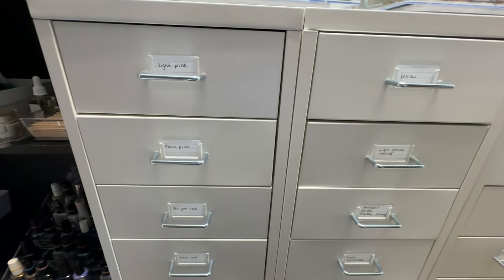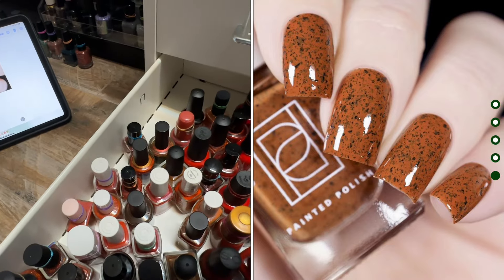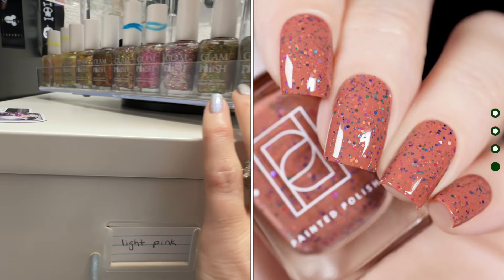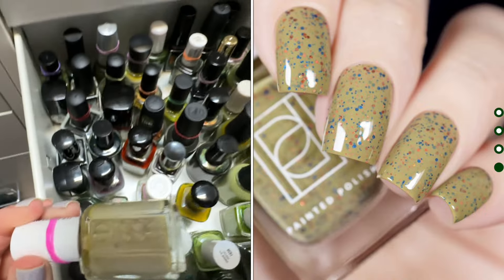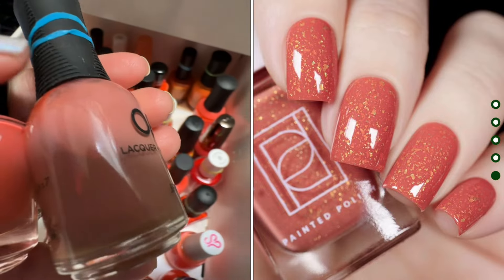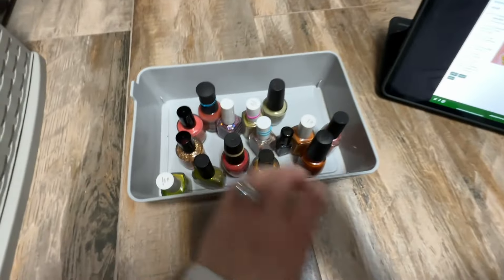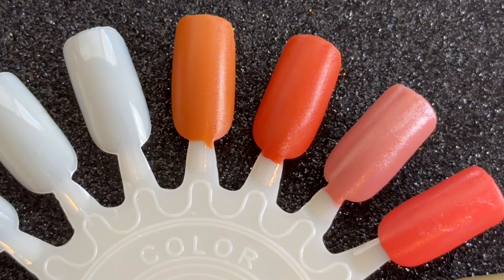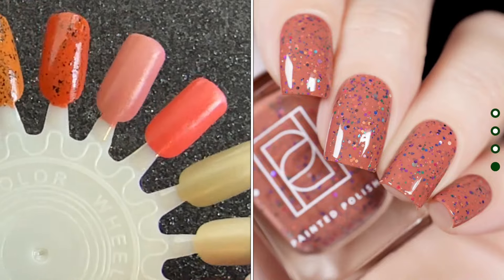Duping my shopping cart! Painted polish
Hi everyone! Today I’m starting my new series where I dupe my shopping cart.

Please leave any suggestions in the comments